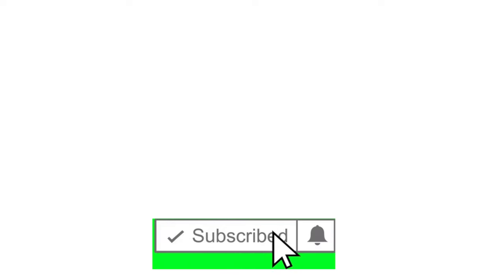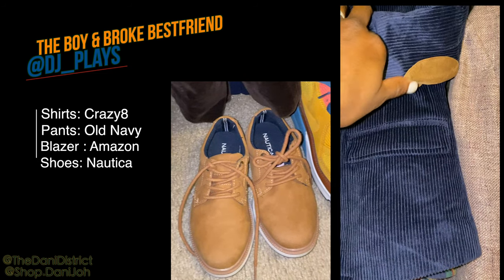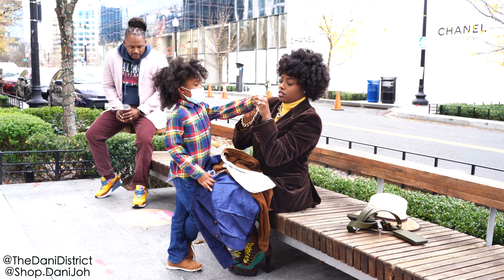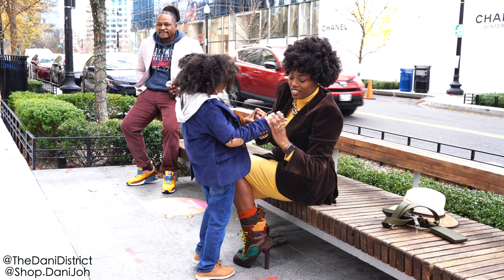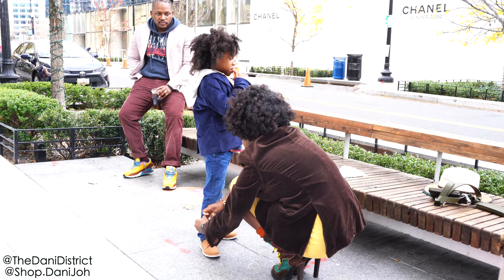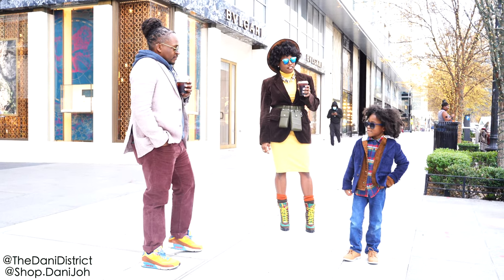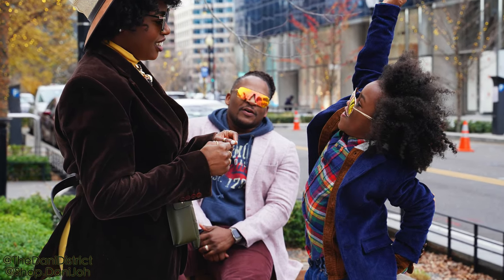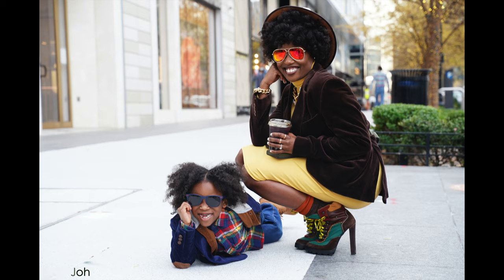Behind the Scenes Shenanigans: Johnson Family Photoshoot + Tips and Styling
This is a behind the scenes look into ALL of the foolishness that occurred during the Johnson Family Photoshoot. I also included some of the tips for family photo shoots and how I styled my family for this photo shoot. Enjoy!

FOLLOW THE DANI DISTRICT

@TheDaniDistrict (Mom)

1. Sunglasses ➟

3. Dress ➟

4. Blazer ➟ (Similar & better)

5. Boots ➟

6. Belt Bag ➟

@Do.Joh (Dad)

2. Blazer➟ (Similar)

3. Sweatshirt ➟ BWI Airport Gift Shop

4. Pants➟

5. Shoes ➟ (Similar)

@DJplays_ (Son)

1. Sunglasses ➟

2. Blazer ➟

3. Plaid Shirt ➟

4. Corduroy Shirt ➟

5. Jeans ➟

6. Shoes ➟

P H O T O G R A P H Y

Photographer ➟ Oscar Merrida